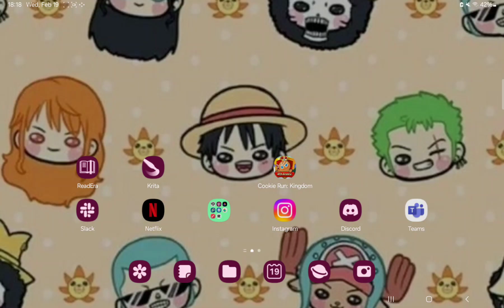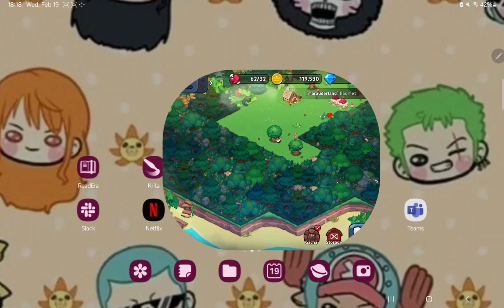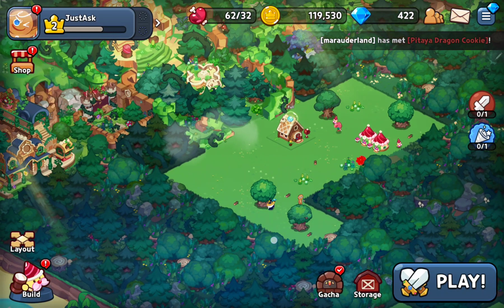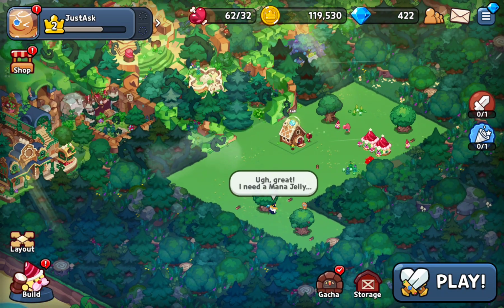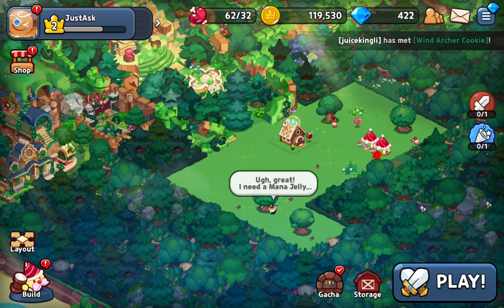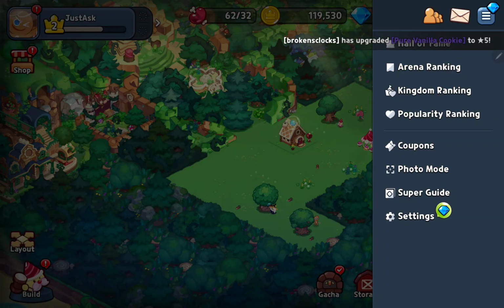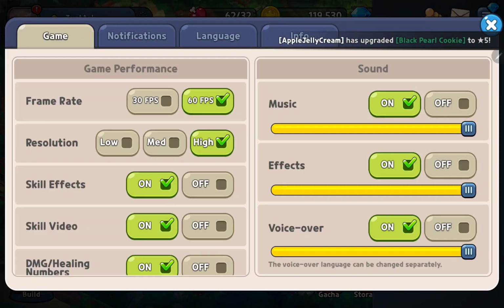How to select the resolution on Cookie Run: Kingdom?